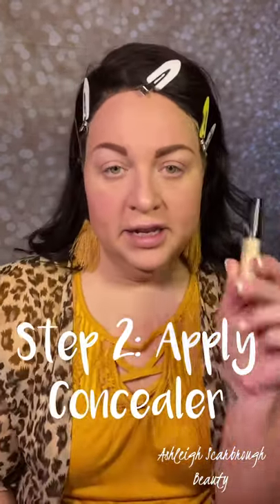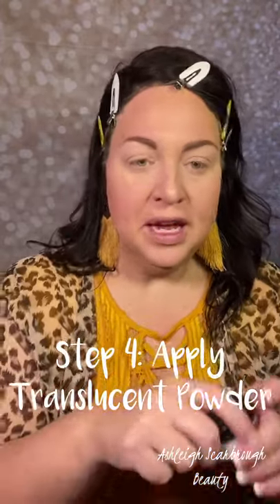How to Bake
Products used: Farmasi Age Reversist Eye Cream, Farmasi Concealer in Lt Ivory, Translucent Powder and Farmasi Time Locker Setting Spray
Additional Products used:  Farmasi VFX Pro Primer, Perfecting Makeup Primer, CC Cream in 02 Lt to Medium, Luminous Serum Foundation 02 Natural, Dark Contour Stick, Perfecting Powder 01 Cool Lt, Sun Kiss Bronzer, Eyebrow Pomade Brown, Eyebrow Mascara Rich Brown, Blush in Peach Blossom, Brown Eyeliner, Double Lash Extend Mascara... Becca Highlighter, Natasha Denona Eye Pallet, Eloise Pure Gold Glitter, KKW Beauty Lip Crayon in Glossy Mink